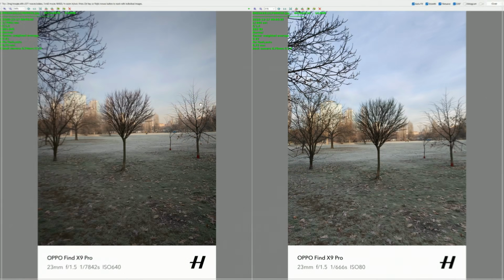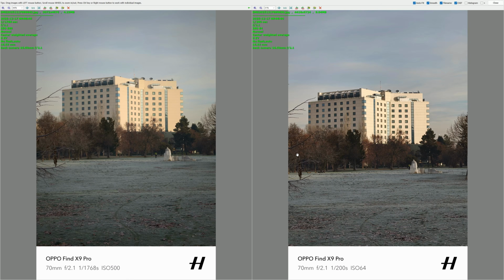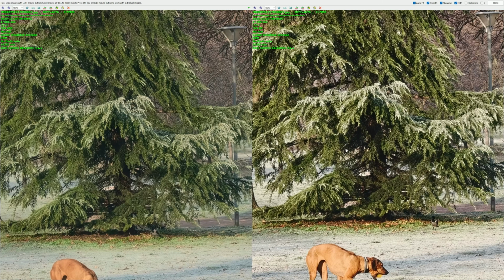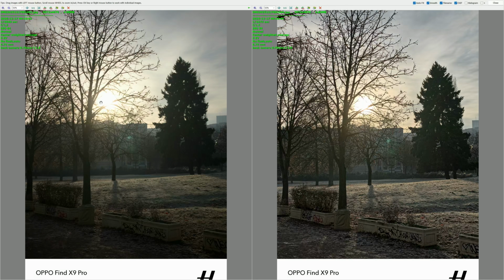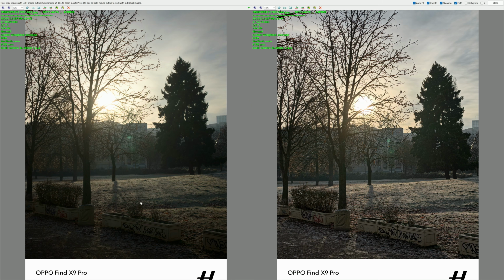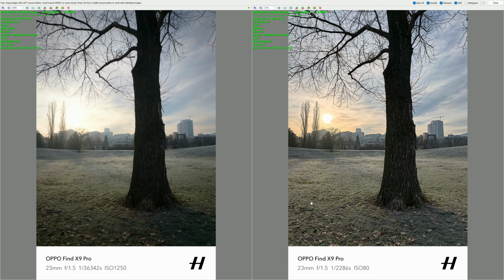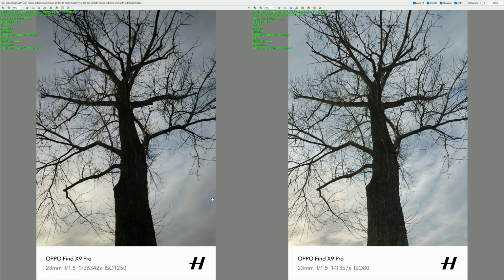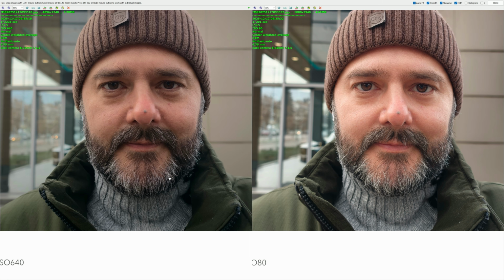OPPO Find X9 Pro: This is WHY you should ALWAYS use MASTER Mode